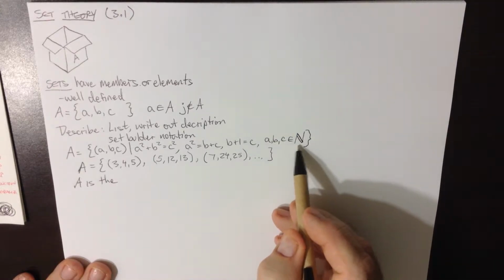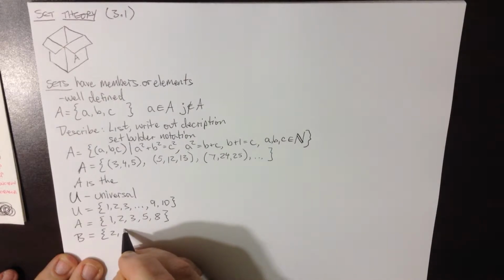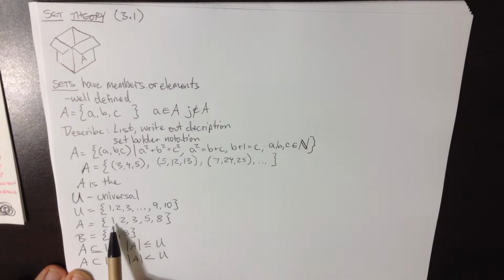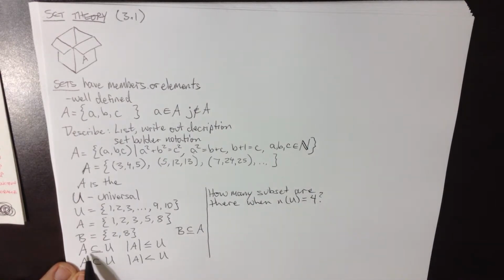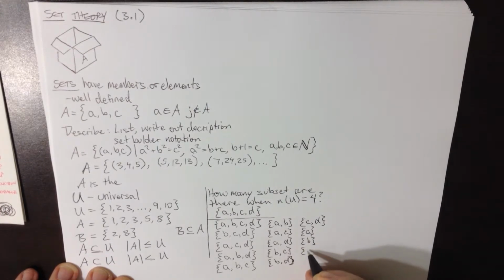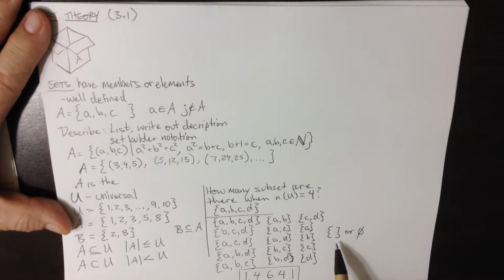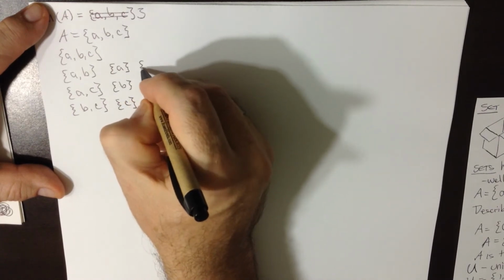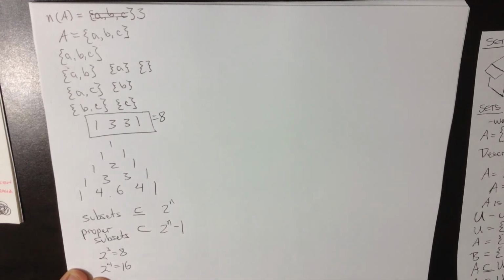Sets, Proper Subsets and How Many